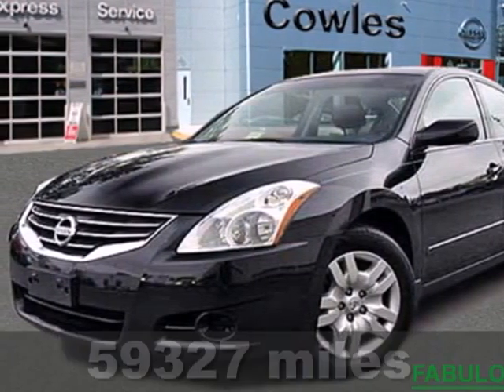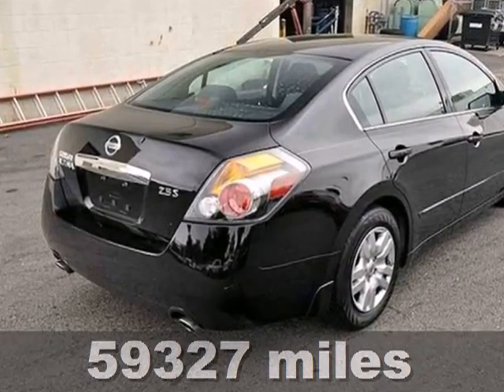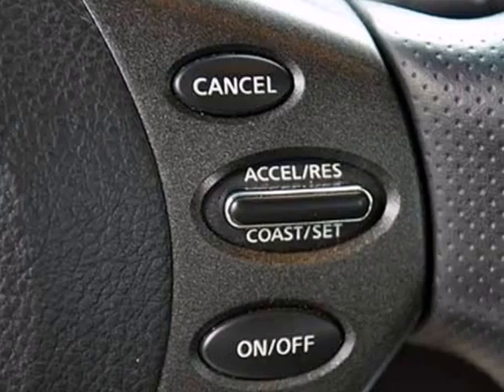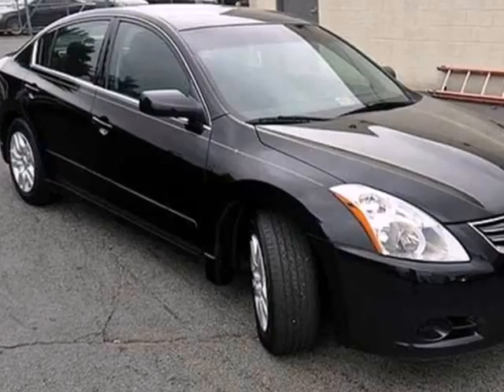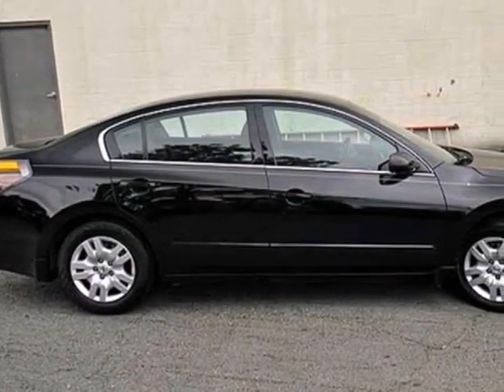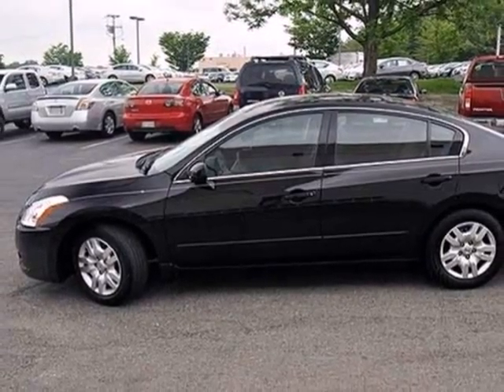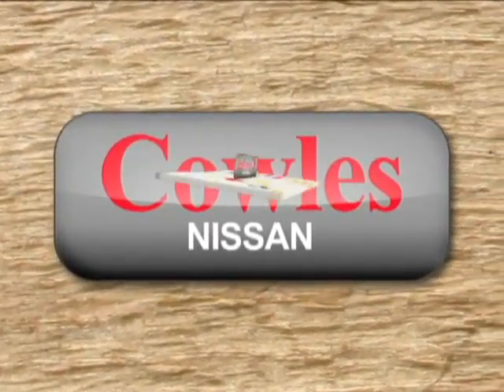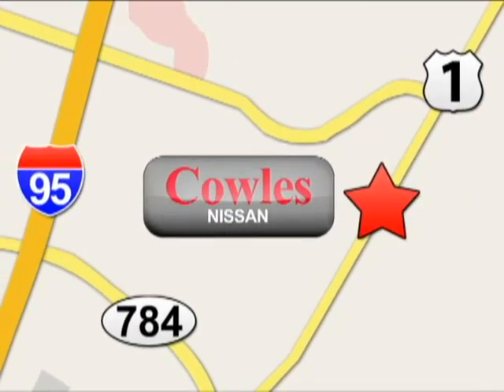2010 Nissan Altima Washington DC VA Woodbridge, VA M1636A - SOLD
Year: 2010
Make: Nissan
Model: Altima
Trim: Continuously Variable Automatic
Engine: 4 Cylinder
Transmission: Continuously Variable Automatic
Color: Black
Interior: Black
Mileage: 59327
Stock #: M1636A
We want to help you find the car that fits you and your families needs. Let us then earn your business and your trust. We will do every thing necessary to make sure you drive home with the car of your choice. , Reclining Bucket Seats,AM/FM Stereo/CD,Remote Keyless Entry,Deluxe Cloth Upholstery,, Air conditioning, Front seat center armrest, Rear seat center armrest, Ventilation system with micro filter, 12v power outlet: front, Clock, Cruise control, Front seats and rear seats cup holders, Two height adjustable active head restraints on front seats , two head restraints on rear seats, Vehicle speed proportional power steering, Front power windows with one one-touch , rear power windows, Plastic steering wheel with tilt adjustment and telescopic adjustment, Four-door sedan body style with short wheelbase, Driver and passenger power body color door mirrors, Doors driver, passenger, rear driver and rear passenger and front hinged, Delayed/fade courtesy lights, Low tire pressure indicator, Cargo capacity: all seats in place (cu ft): 15.3, Emission control level FED, External dimensions: overall length (inches): 190.7, overall width (inches): 70.7, overall height (inches): 58, wheelbase (inches): 109.3, front track (inches): 61, rear track (inches): 61 and curb to curb turning circle (feet): 36.1, Multi-point injection fuel system, 20 gallon main unleaded fuel tank, Internal dimensions: front headroom (inches): 40.6, rear headroom (inches): 36.8, front hip room (inches): 56.8, rear hip room (inches): 52.5, front leg room (inches): 44.1, rear leg room (inches): 35.8, front shoul

Address:
14777 Jefferson David Hwy